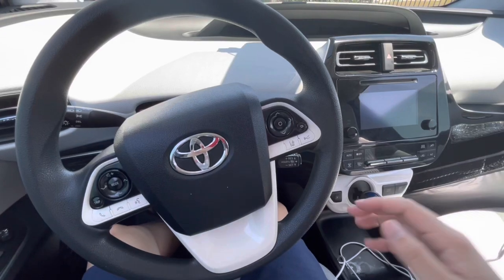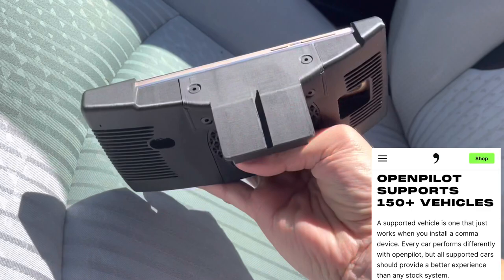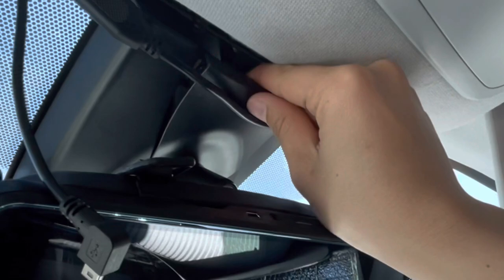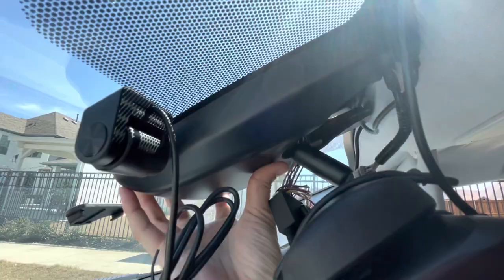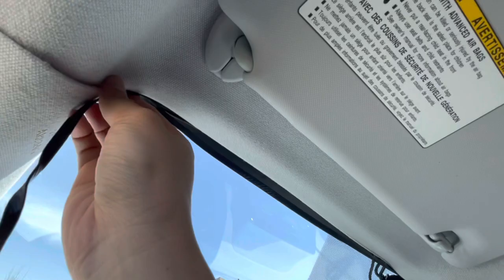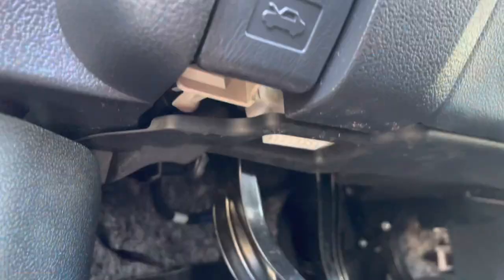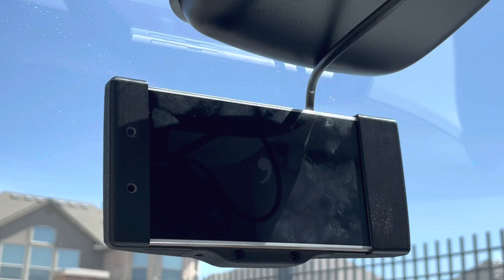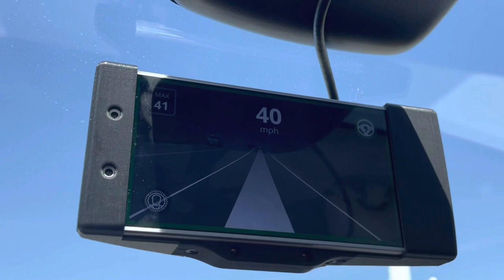Making a Self Driving 2016-2022 Toyota Prius (w/Comma OpenPilot)…and test drive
I install Comma 2 openpilot on my Toyota Prius, which is supported at Bronze level. Comma is similar to Tesla Autopilot, and supports over 150 vehicles at this time, and it works quite well on highway drives. I was able to go 200 miles with minimal intervention. Made for a stress free drive!

1. 18" Ring Light
2. Mini Tripod